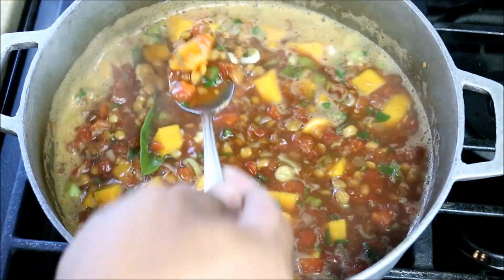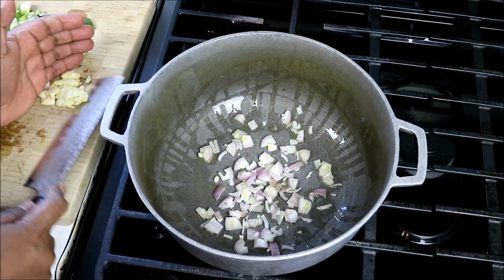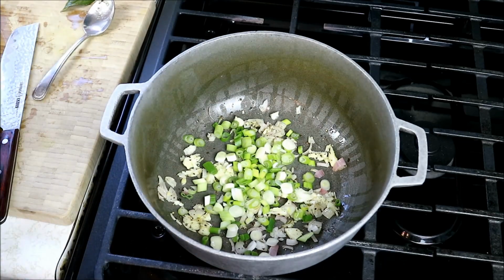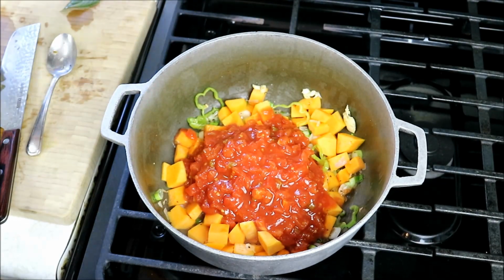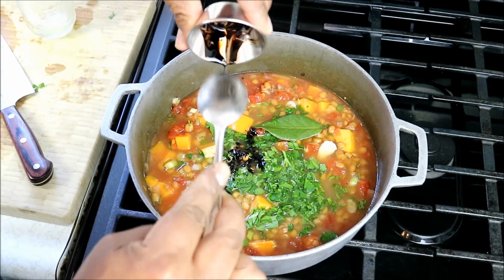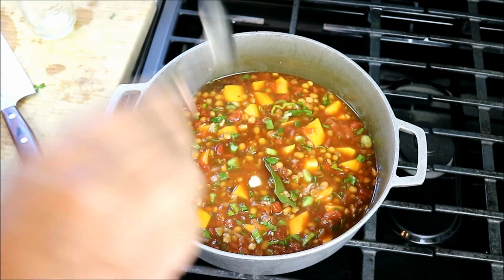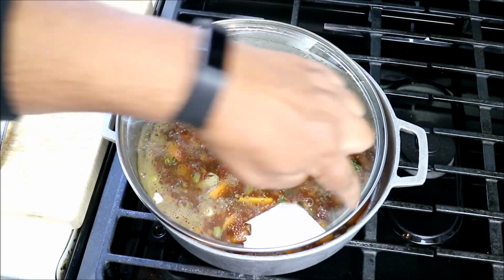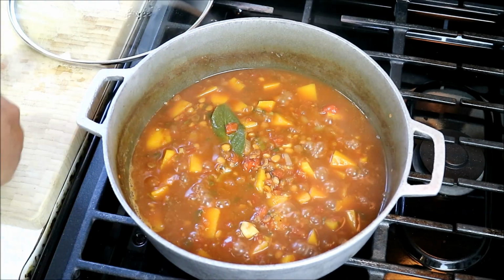Stewed Lentils MeatFreeMonday | CaribbeanPot.com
Learn how to make a quick and simple lentil stew, loaded with pumpkin in this episode of MeatFreeMonday with Chris De La Rosa of CaribbeanPot.com

For this vegan lentil stew you'll need..

1 large can lentils
1 can stewed tomatoes
1/4 teaspoon salt
1 cup diced pumpkin
1 cup veg stock
1 teaspoon browning
1/4 teaspoon black pepper
1 large shallot
3 cloves garlic
2 scallions
1 tablespoon chopped parsley
1 tablespoon brown sugar
1 tablespoon olive oil
1 bay leaf
1/2 scotch bonnet pepper

Get my Gourmand Award winning cookbook, The Vibrant Caribbean Pot - 100 Traditional And Fusion Recipes Vol 2 @